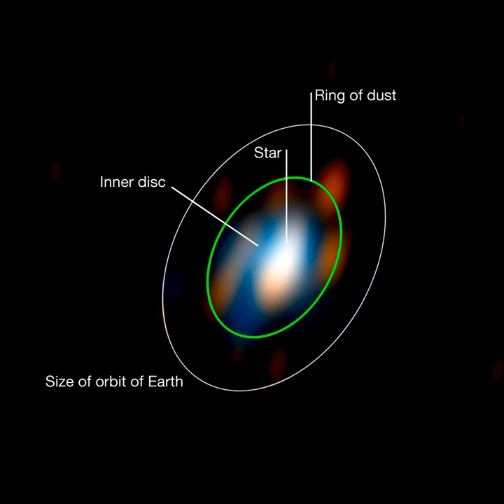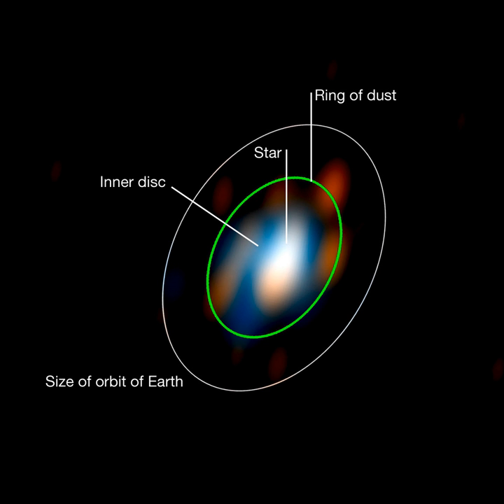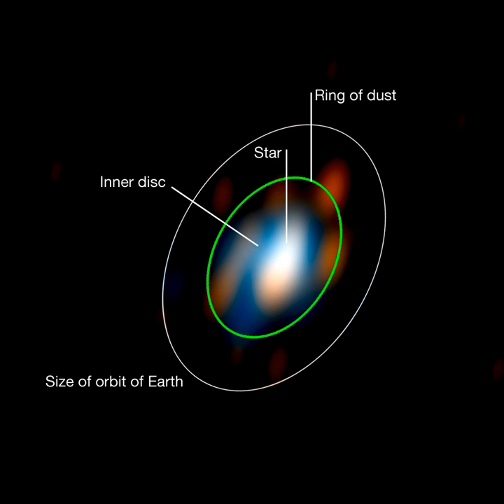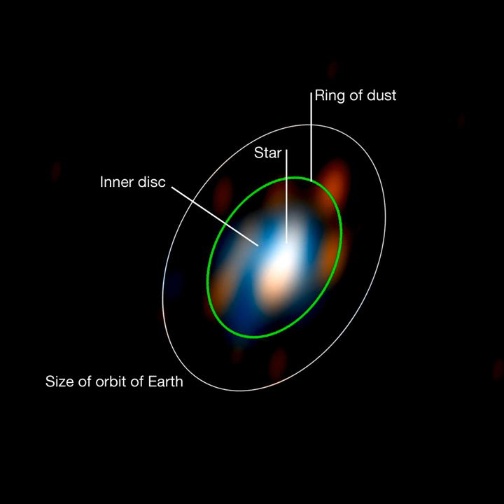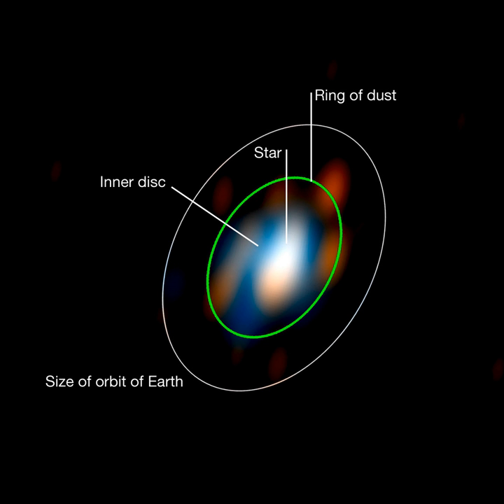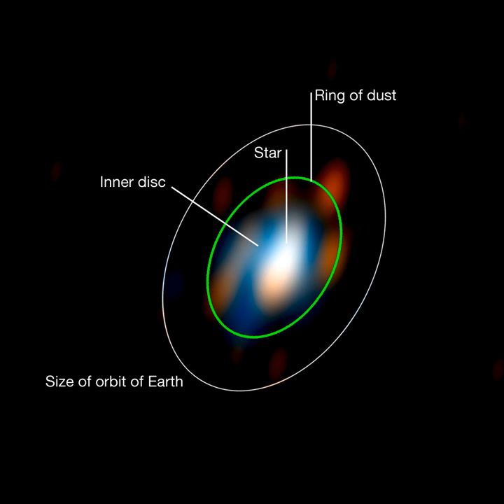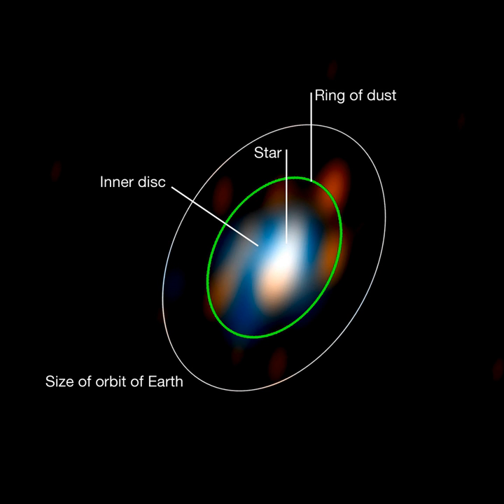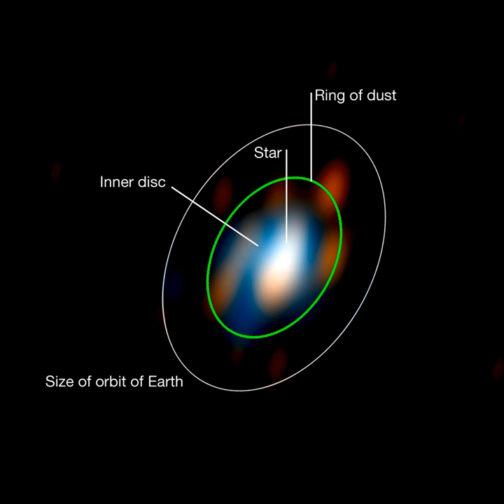Astronomical interferometry | Wikipedia audio article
00:02:47 1 History
00:05:46 2 Modern astronomical interferometry
00:11:38 3 See also

- Socrates

SUMMARY
An astronomical interferometer is an array of separate telescopes, mirror segments, or radio telescope antennas that work together as a single telescope to provide higher resolution images of astronomical objects such as stars, nebulas and galaxies by means of interferometry.  The advantage of this technique is that it can theoretically produce images with the angular resolution of a huge telescope with an aperture equal to the separation between the component telescopes.  The main drawback is that it does not collect as much light as the complete instrument's mirror. Thus it is mainly useful for fine resolution of more luminous astronomical objects, such as close binary stars.  Another drawback is that the maximum angular size of a detectable emission source is limited by the minimum gap between detectors in the collector array.Interferometry is most widely used in radio astronomy, in which signals from separate radio telescopes are combined.  A mathematical signal processing technique called aperture synthesis is used to combine the separate signals to create high-resolution images.  In Very Long Baseline Interferometry (VLBI) radio telescopes separated by thousands of kilometers are combined to form a radio interferometer with a resolution which would be given by a hypothetical single dish with an aperture thousands of kilometers in diameter.  At the shorter wavelengths used in infrared astronomy and optical astronomy it is more difficult to combine the light from separate telescopes, because the light must be kept coherent within a fraction of a wavelength over long optical paths, requiring very precise optics.  Practical infrared and optical astronomical interferometers have only recently been developed, and are at the cutting edge of astronomical research.  At optical wavelengths, aperture synthesis allows the atmospheric seeing resolution limit to be overcome, allowing the angular resolution to reach the diffraction limit of the optics.

Astronomical interferometers can produce higher resolution astronomical images than any other type of telescope. At radio wavelengths, image resolutions of a few micro-arcseconds have been obtained, and image resolutions of a fractional milliarcsecond have been achieved at visible and infrared wavelengths.
One simple layout of an astronomical interferometer is a parabolic arrangement of mirror pieces, giving a partially complete reflecting telescope but with a "sparse" or "dilute" aperture. In fact the parabolic arrangement of the mirrors is not important, as long as the optical path lengths from the astronomical object to the beam combiner (focus) are the same as would be given by the complete mirror case. Instead, most existing arrays use a planar geometry, and Labeyrie's hypertelescope will use a spherical geometry.